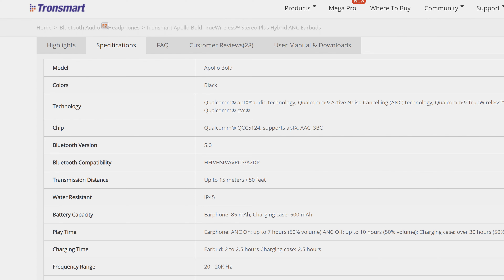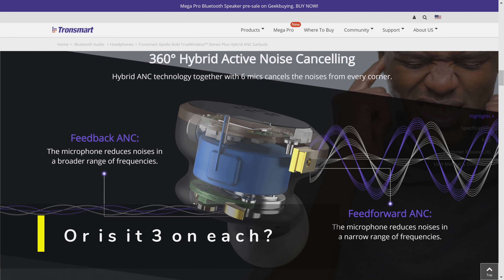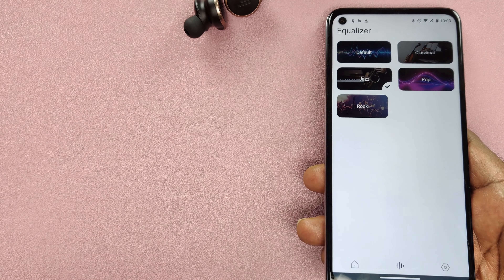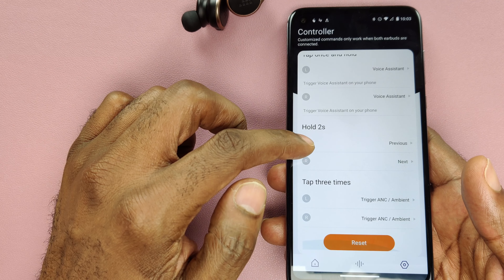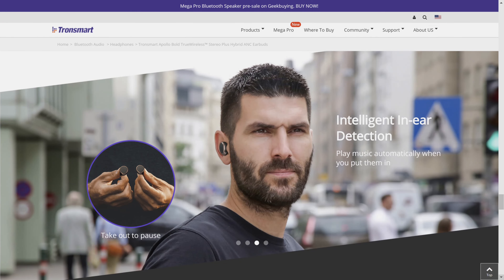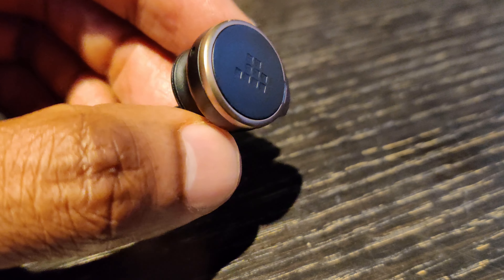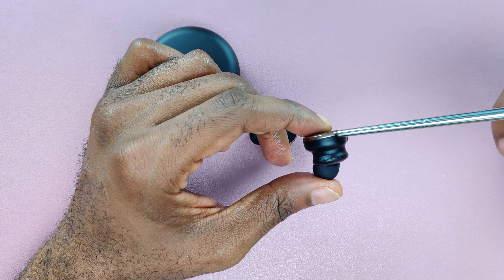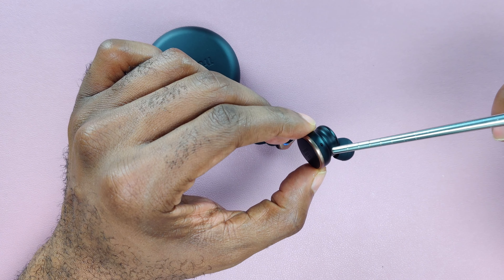Tronsmart Apollo BOLD Earbuds | Elegant Design, BOLD Performance!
Apollo Bold earbuds has everything you want in earbuds. Active Noise Cancellation, Bluetooth 5.0, In ear detection, Heavy Bass and comes with a proprietary app to allow you to adjust EQ settings to suit your listening profile. Oh but there's more...

- Tronsmart Apollo Bold

I am a participant in the Amazon Services LLC Associates Program, an affiliate advertising program designed to provide means for me to earn fees by linking to Amazon.com and affiliated sites. I appreciate your support and interest. 🙏🏽